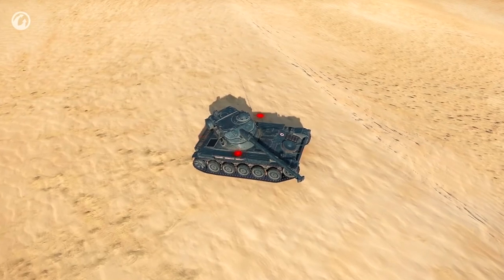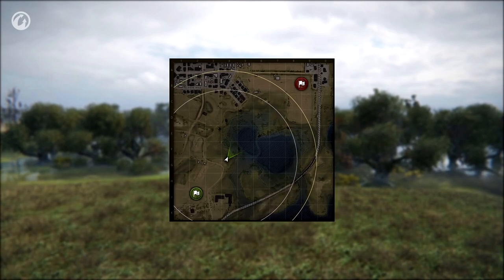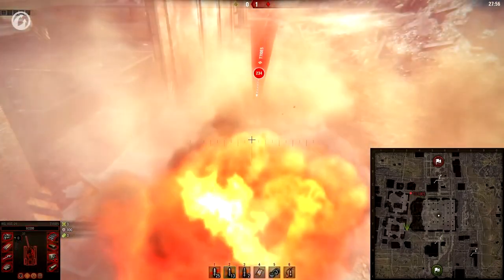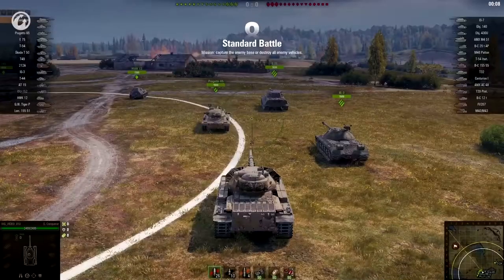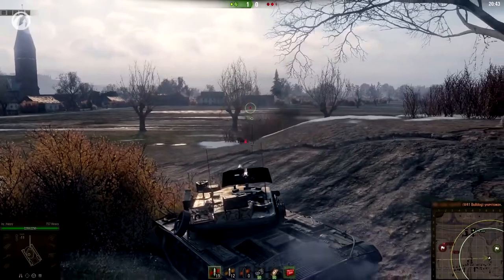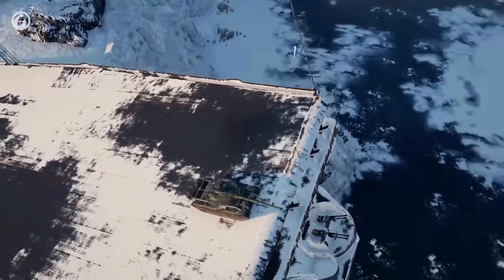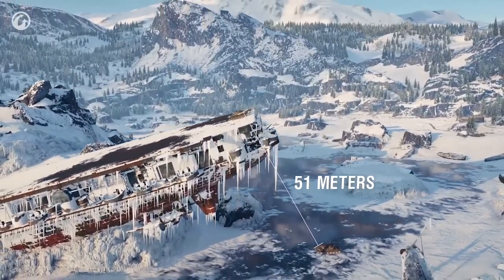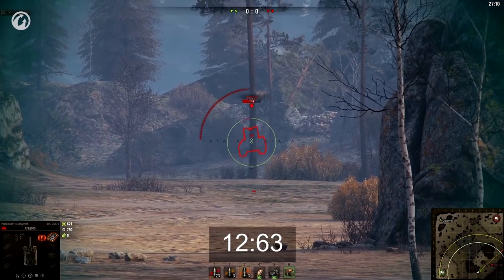COMPLETE Spotting & Camo Mechanics World of Tanks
All the Spotting and Camo information in ONE video. SAVE THIS VIDEO and come back to it when you need to check your info. Time Stamps for easy navigation.

00:00 Intro
00:49 Visibility Checkpoints
02:08 How to use Checkpoints
04:15 Vision Rays demo
05:06 3 circles on your mini-map
06:31 Crew training to maximize Vision
09:23 Maximum Vision demo
11:14 Camo Values explained
13:24 Spotting + Concealment  in practice
15:14 Concealment theory explained
17:57 Camo Math & how to calculate
20:51 Camouflage
23:25 Spotting Math explained
25:34 Bush Concealment values
26:20 Concealment demo
29:59 Spotting formula
32:03 Concealment Math
32:23 Spotting range Math
35:11 Fin/end